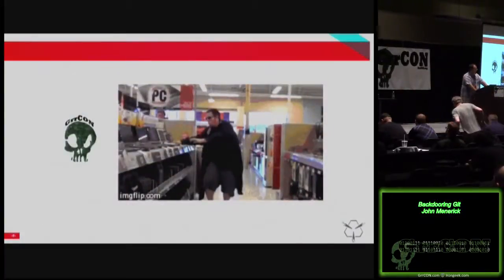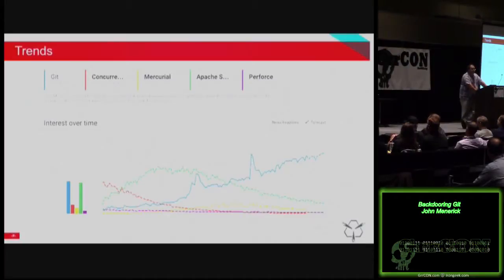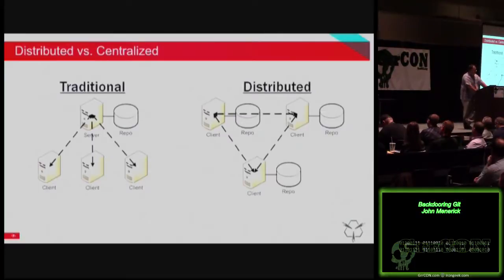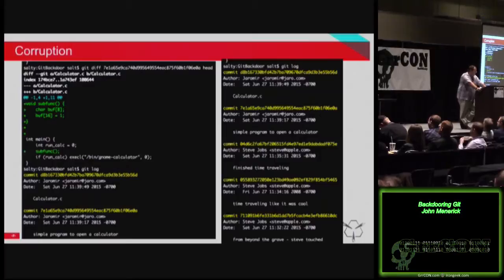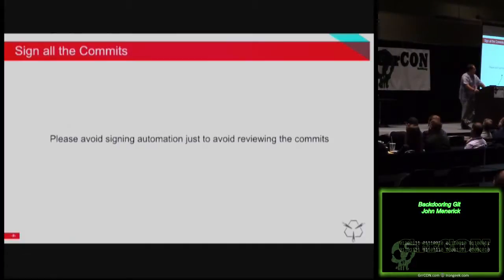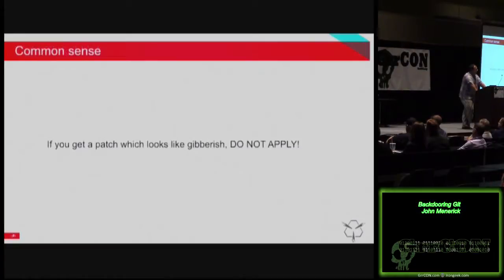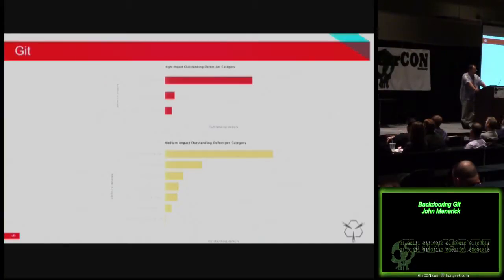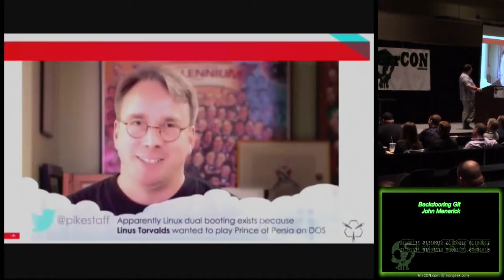AntiFreeze Hamburger09 Backdooring Git John Menerick